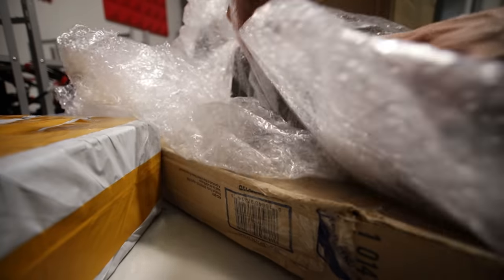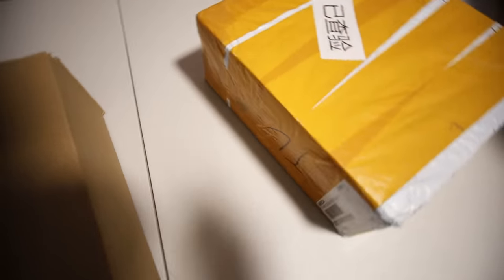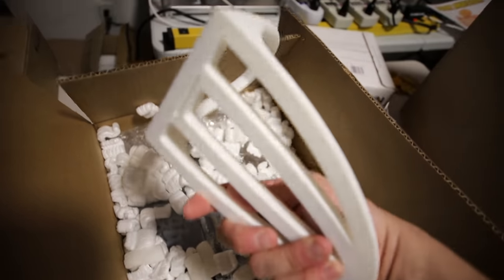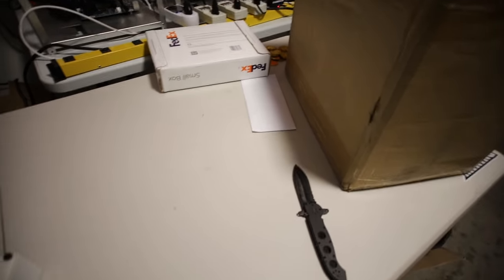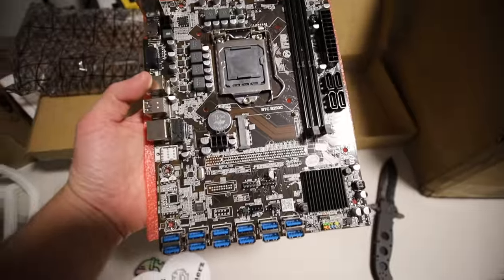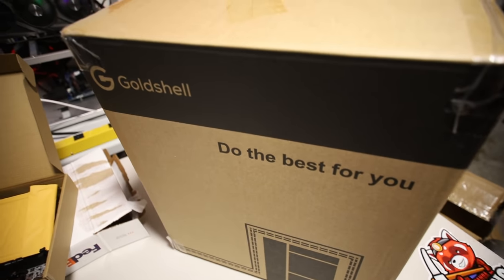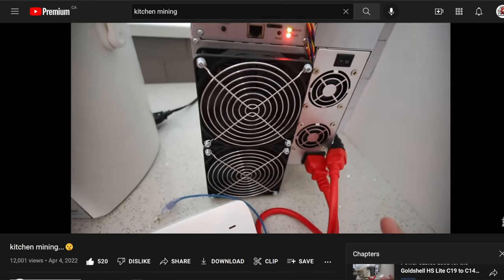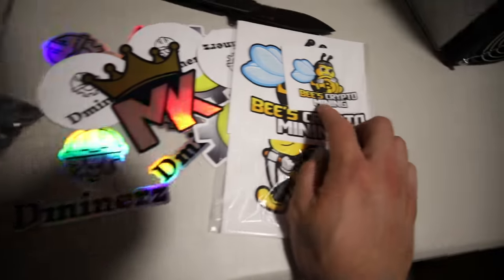unboxing stuff fuels my GPU mining addiction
120GB SSD Hard Drive (PAID LINK)
7" Portable Monitor (PAID LINK)